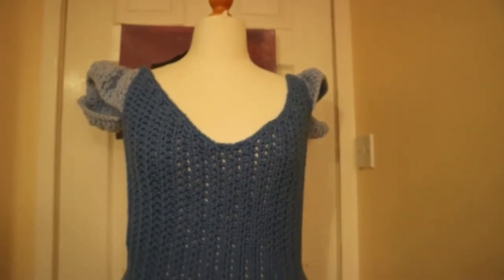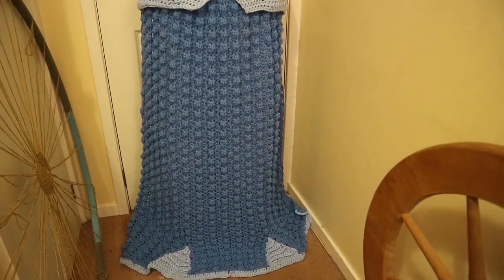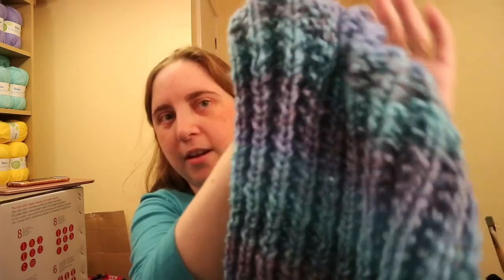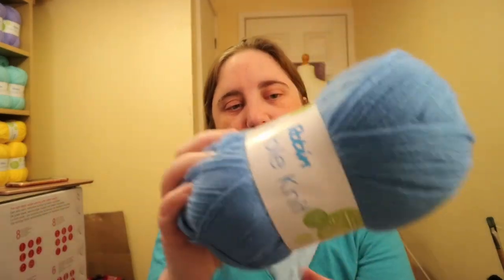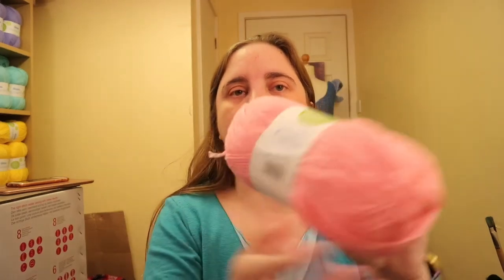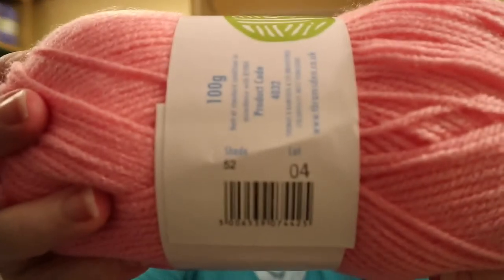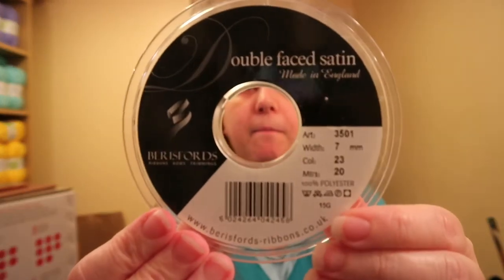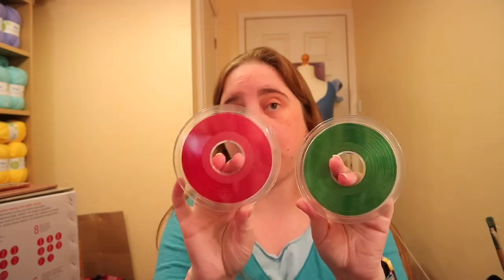WIP’s, FO’s, yarn, elastic and ribbons.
What have have done and been working on this last week and new supplies.